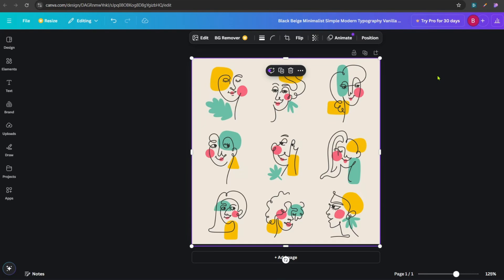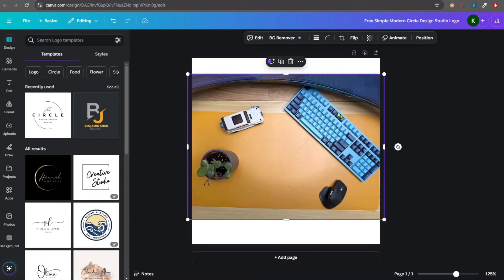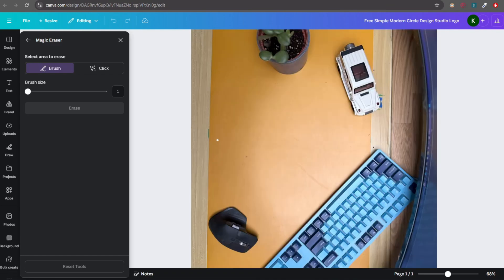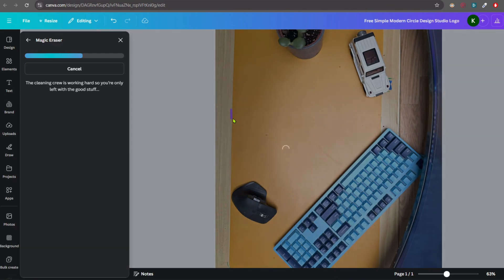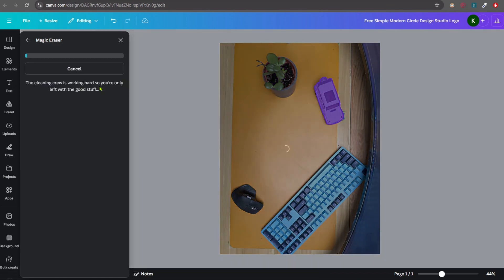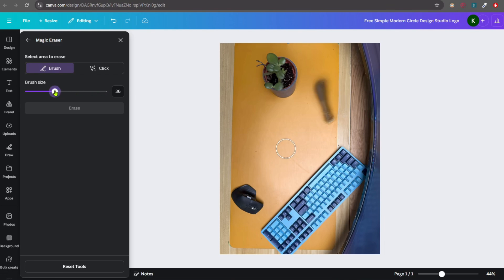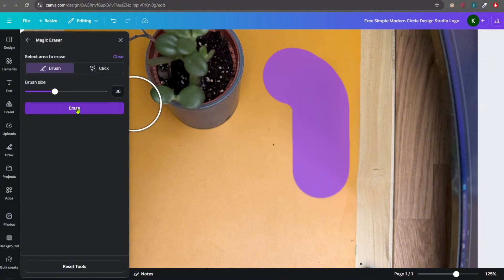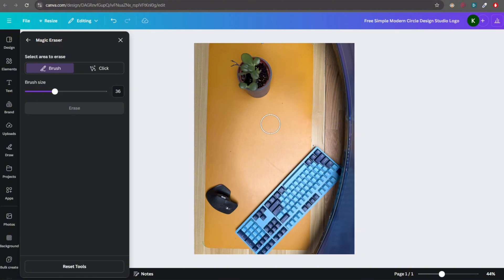How To Use Picture Eraser In Canva | Beginner Canva Tutorial 2024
Learn How To Use Picture Eraser In Canva with this beginner Canva tutorial 2024! In this step-by-step guide, we'll show you how to easily remove backgrounds and edit images using Canva's powerful Picture Eraser tool. Perfect for new Canva users looking to create stunning designs quickly.
Topics covered:

Accessing the Picture Eraser tool in Canva
Removing backgrounds from images
Fine-tuning your edits for professional results

Whether you're creating social media posts, presentations, or marketing materials, mastering the Picture Eraser will take your Canva designs to the next level.